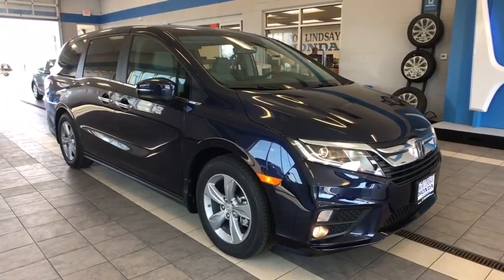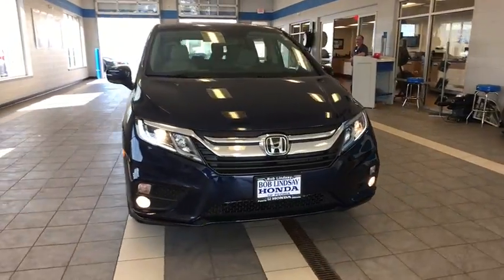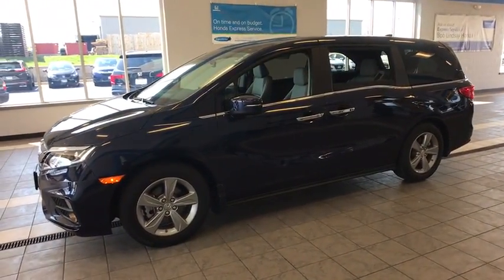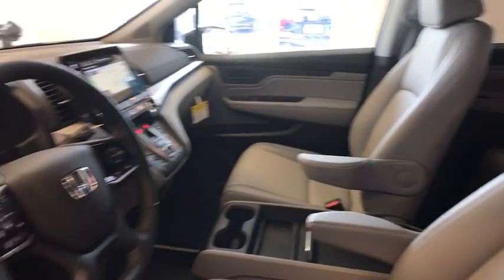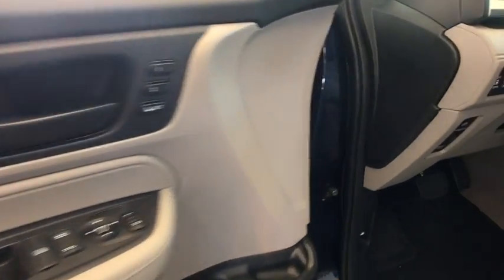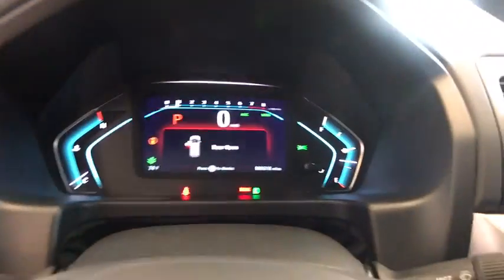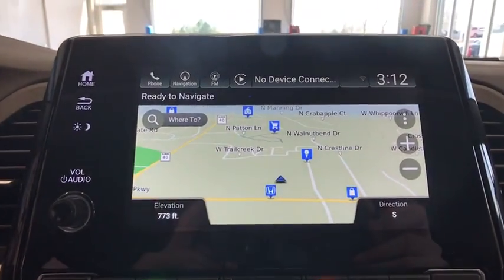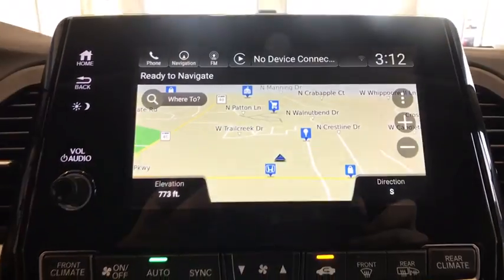2018 Honda Odyssey Peoria, Pekin, Morton, Bloomington, Chillicothe, IL H8-523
Obsidian Blue Pearl N 2018 Honda Odyssey available in Peoria, Illinois at Bob Lindsay Honda. Servicing the Pekin, Morton, Bloomington, Chillicothe, IL area.

Bob Lindsay Honda
900 W Pioneer Pkwy

Blue 2018 Honda Odyssey EX-L w/Navigation and Rear Entertainment System FWD 9-Speed Automatic 3.5L V6 SOHC i-VTEC 24Vbrbr28/19 Highway/City MPG**